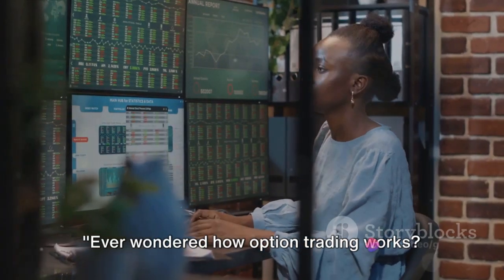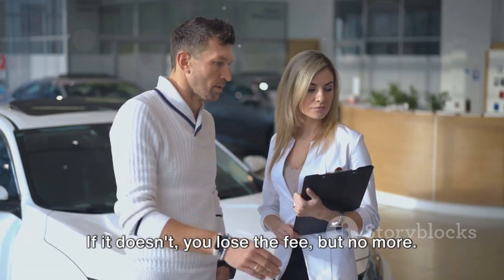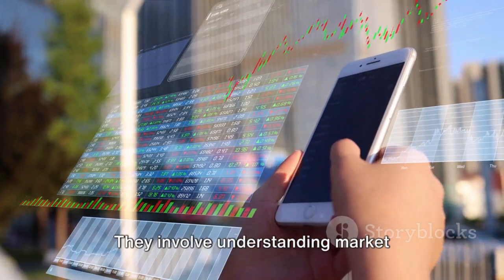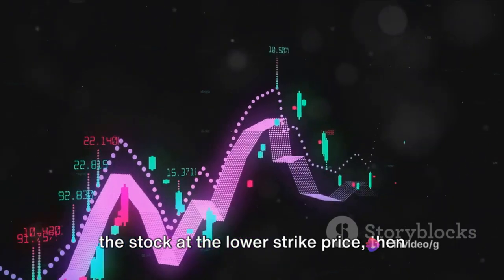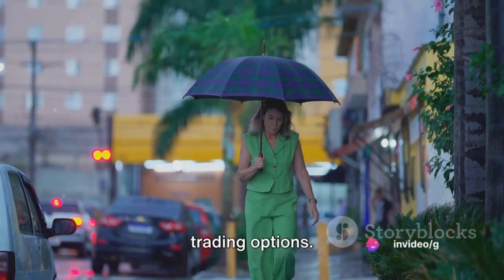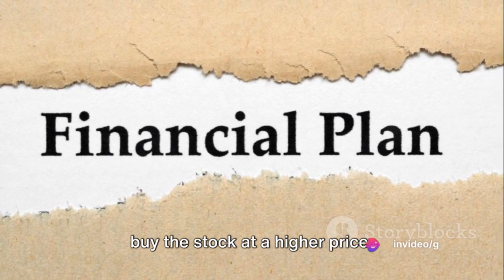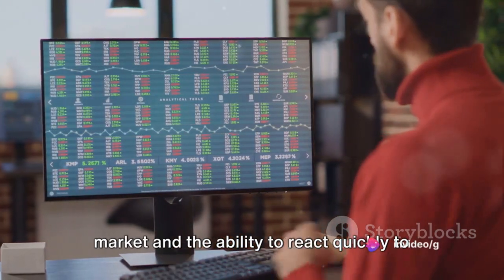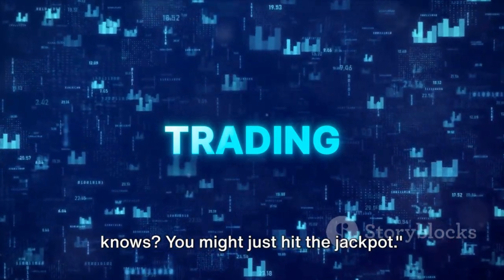Unlimited money with option trading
Title: "🚀 Option Trading Demystified: Your Passport to Financial Freedom 📈"

Description:
Welcome aboard our option trading journey! 🌟 In this video, we'll navigate through the exciting world of options, breaking down complex concepts into bite-sized pieces, so you can set sail confidently towards your financial goals. ⛵

Options are like treasure maps 🗺️ in the financial seas, offering you the opportunity to uncover hidden gems of profit. But fear not, we're here to guide you through the waves with ease!

Join us as we decode the language of options, from calls to puts, and explore the treasure trove of benefits they offer: 💰 higher returns, 📉 hedging against market downturns, and 📈 leveraging market opportunities.

But beware, every adventure comes with risks! 🌊 We'll equip you with the tools and strategies to navigate the choppy waters of risk management, ensuring you stay afloat in any market condition.

Whether you're a seasoned sailor or a novice navigator, this video is your compass to success in option trading. So hoist the sails, and let's set course for financial freedom together! ⚓